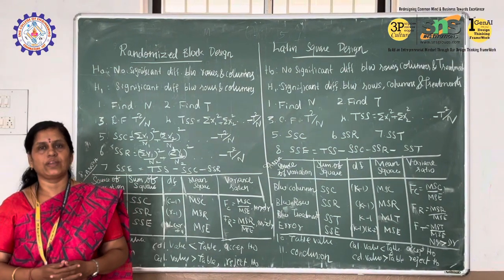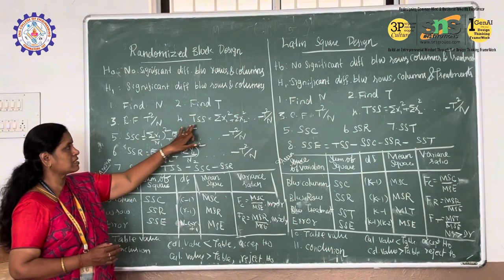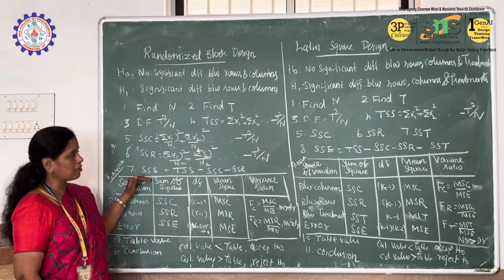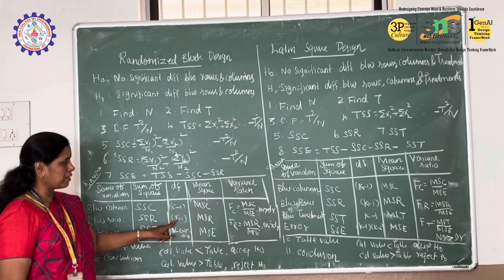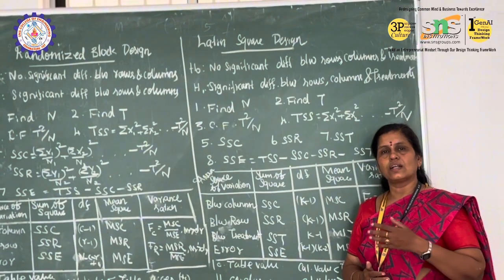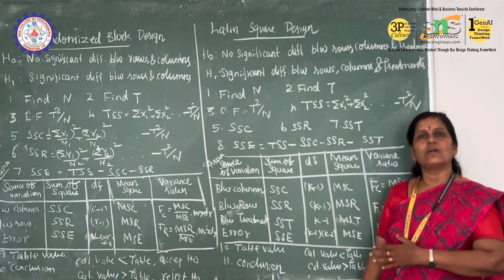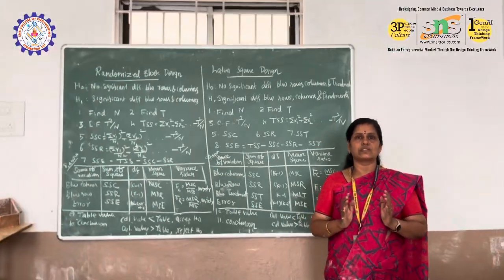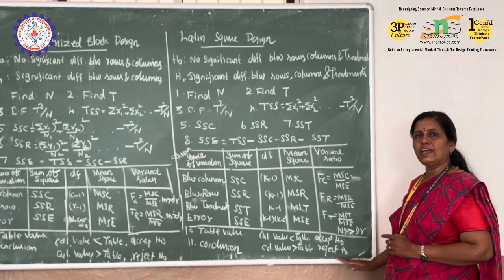Introduction to RBD & LSD | Probability & Statistics | SNS Institutions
In this session, we discussed the introduction to Randomized Block Design (RBD) and Latin Square Design (LSD). The basic concepts, purpose, and advantages of each design were explained.
We also covered the step-by-step working procedure for conducting experiments using RBD and LSD.